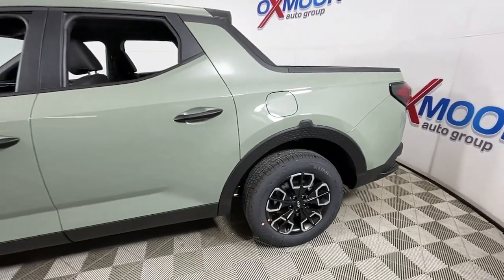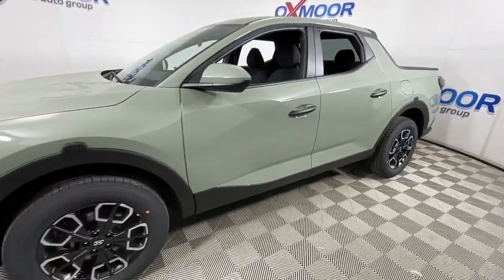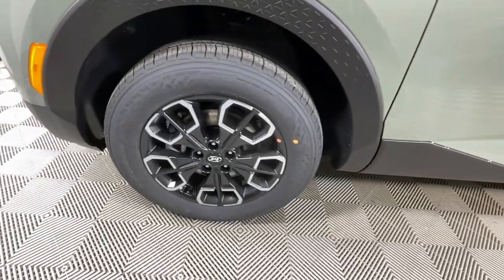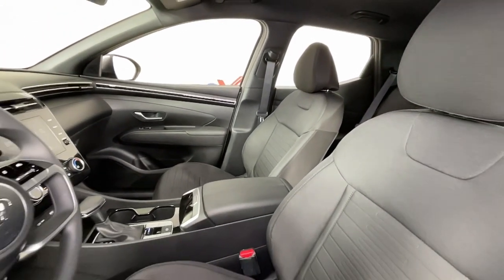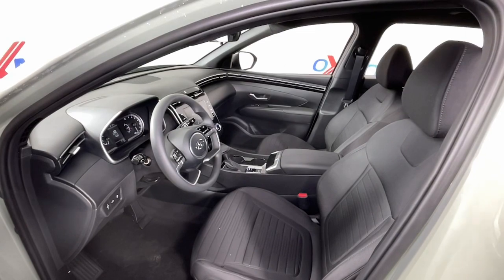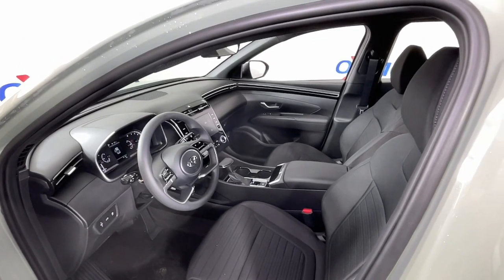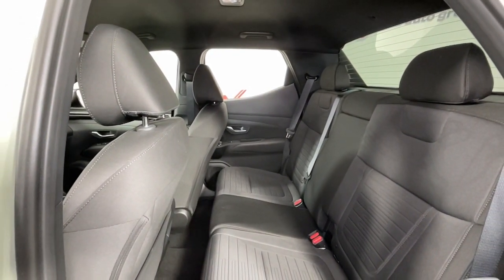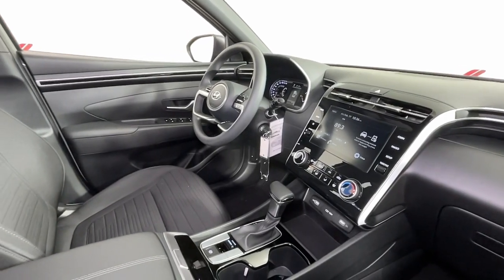2023 Hyundai Santa Cruz at Oxmoor Hyundai | Louisville & Lexington, KY H15583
Sage Gray New 2023 Hyundai Santa Cruz SE available in Louisville, Kentucky at Oxmoor Hyundai. Servicing the Lexington, Elizabethtown, KY, New Albany, IN, Jeffersonville, IN area.

Oxmoor Hyundai
8107 Shelbyville Rd

2023 Hyundai Santa Cruz SE 22/26 City/Highway MPGbrbrListed price may include *Owner Loyalty, Military Rebate, Financing Rebate, and/ or Local Market Area Savings *Customer may not qualify for all applied rebates.